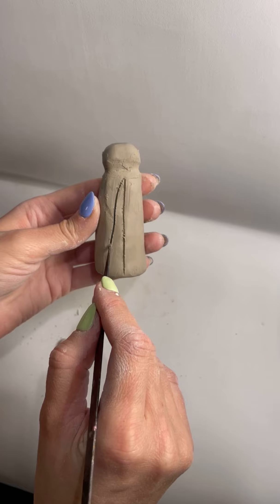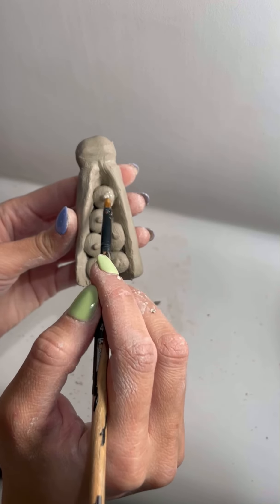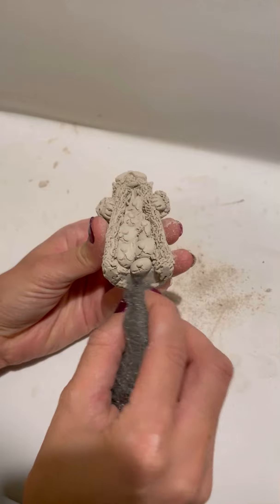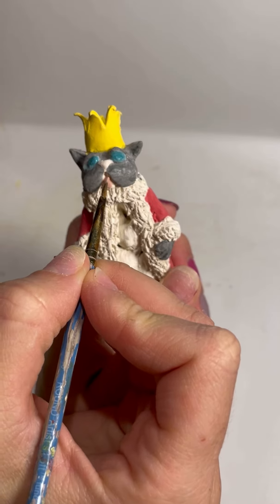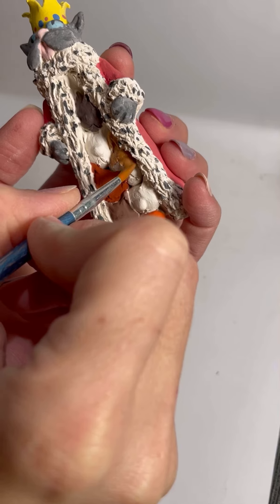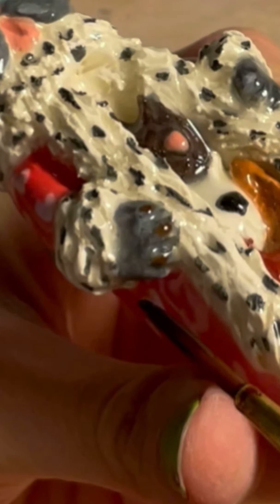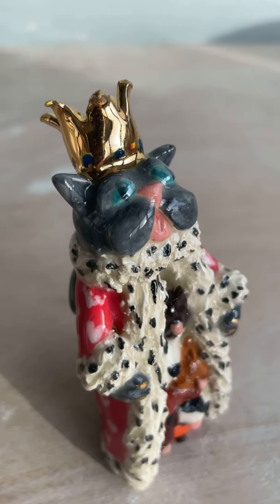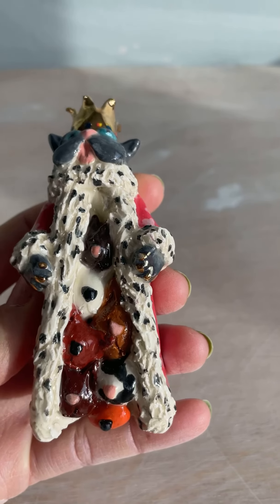Cats or Dogs Chess set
Welcome to my Body Positive Pottery Studio!

I got inspired to do something different and decided to make a Cats vs Dogs chess set, starting with the Cat Queen herself! What do you think, which piece should I do next?

Hi! My name is Carla, I am a ceramist and an architect from Argentina. I hand-make each of the pieces with my team at Vivas Ceramica in my studio in Buenos Aires. Each collections seeks to empower women through a carefully thought out theme. Hope you like my art!